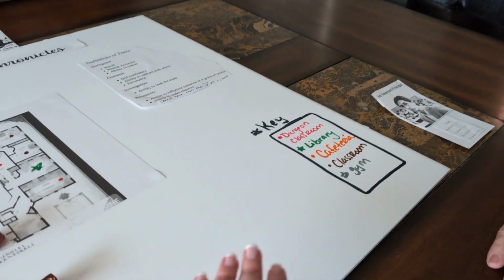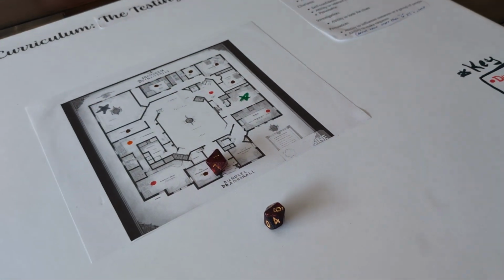February 23, 2024